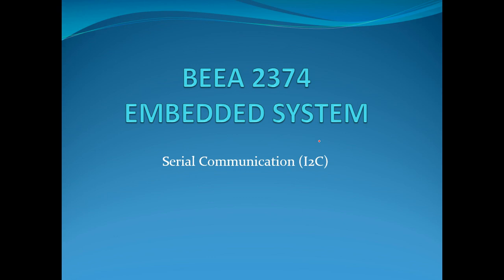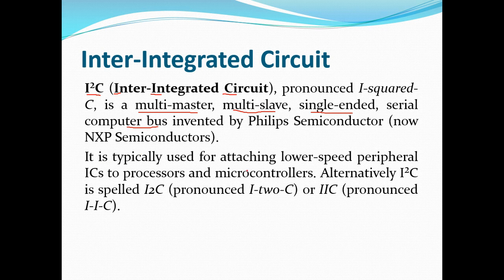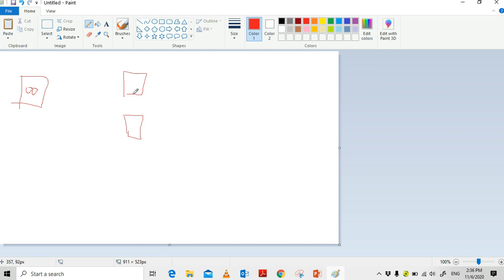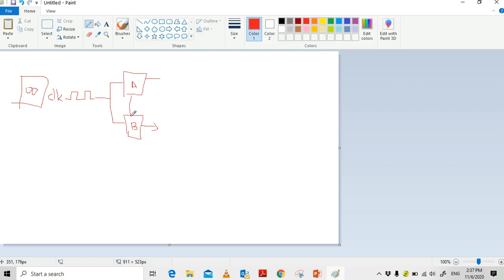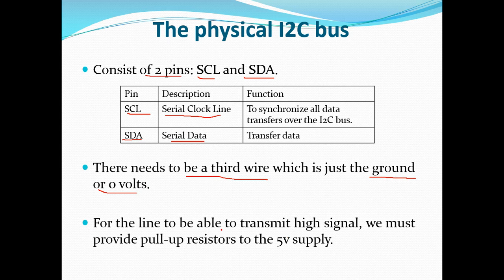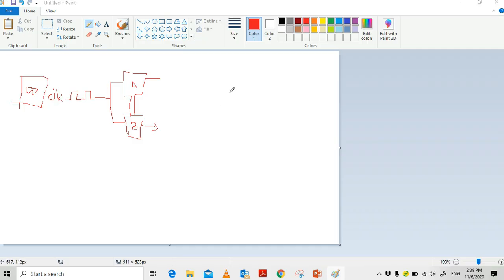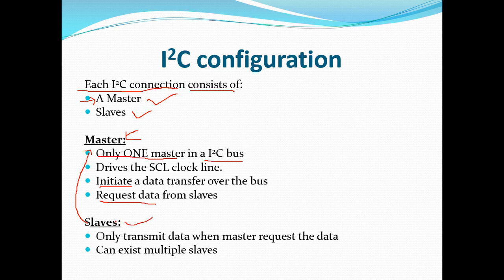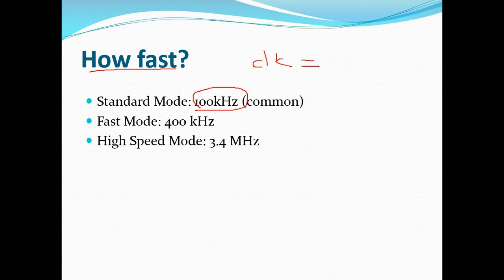BEEA 2374 - Embedded Systems (Serial Communications Part 1)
BEEA 2374 - Embedded System
Chapter 12
Serial Communication
Part 1